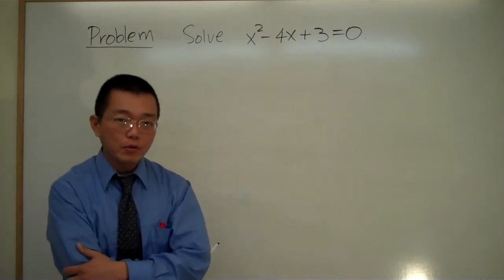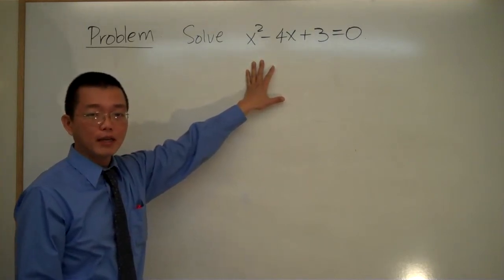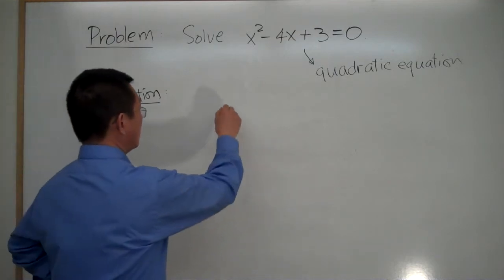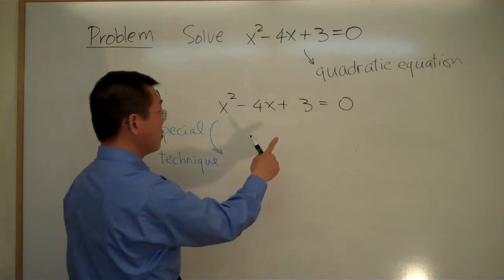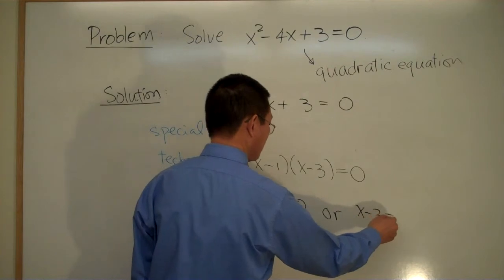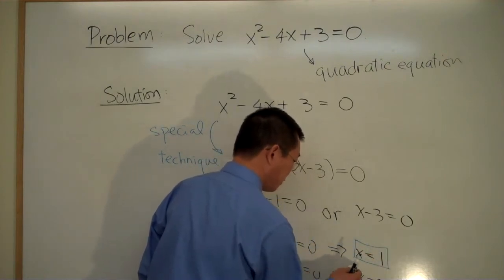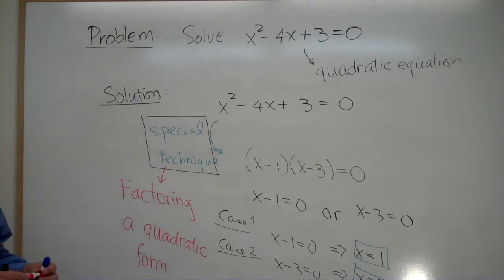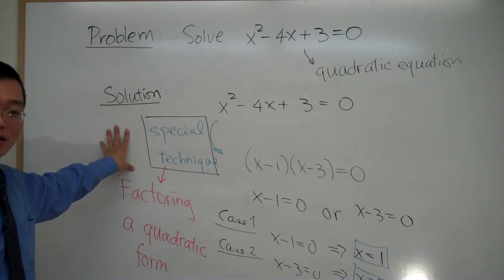MATH 098 Ch 9 V01 Solving Quadratic Equations Part 02